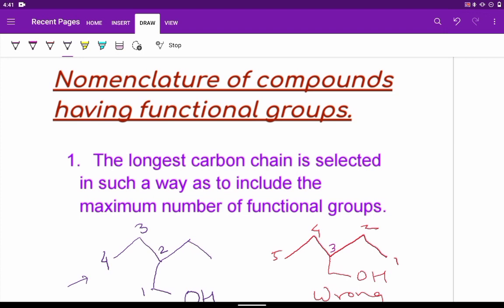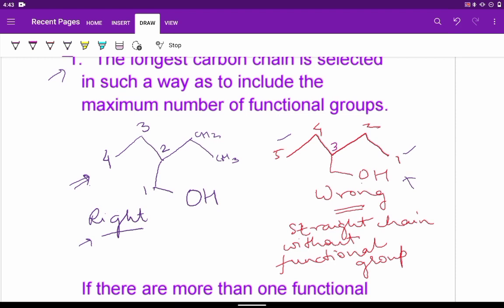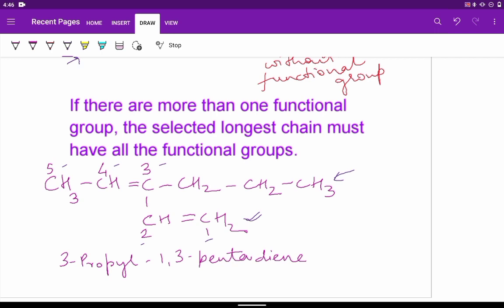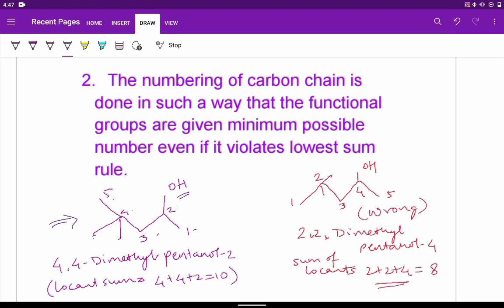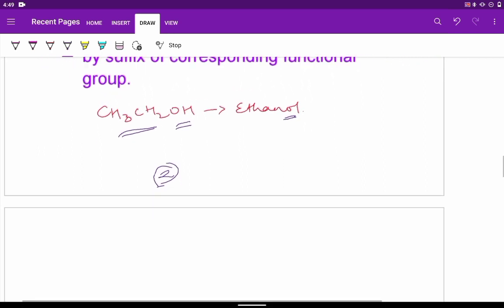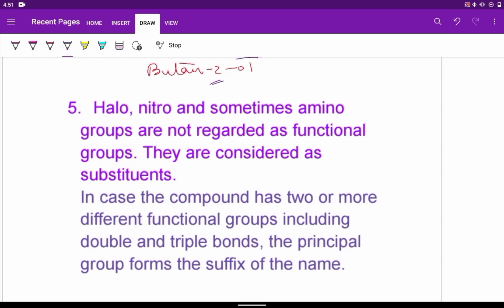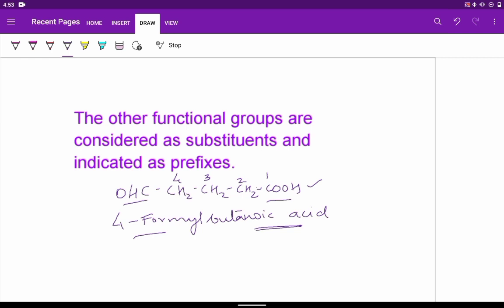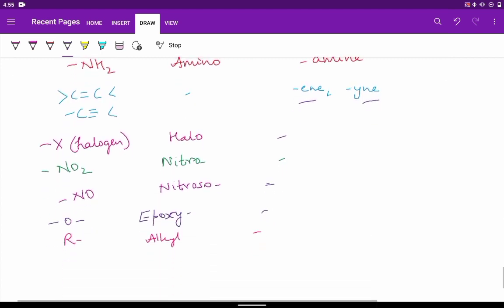Nomenclature of organic compounds with functional groups@chemistryisfun4477